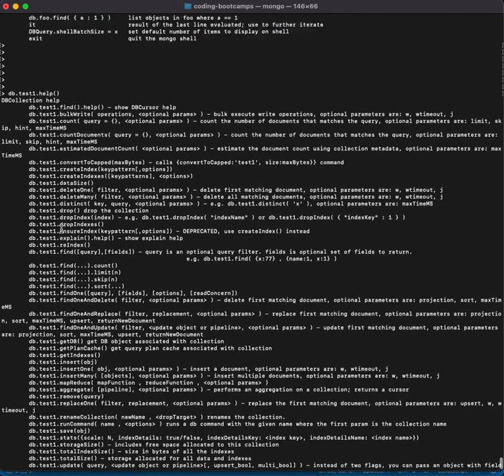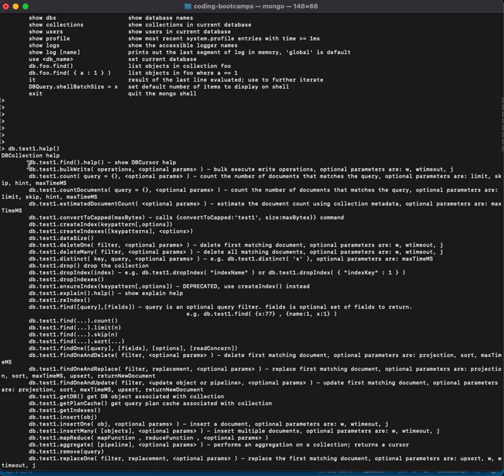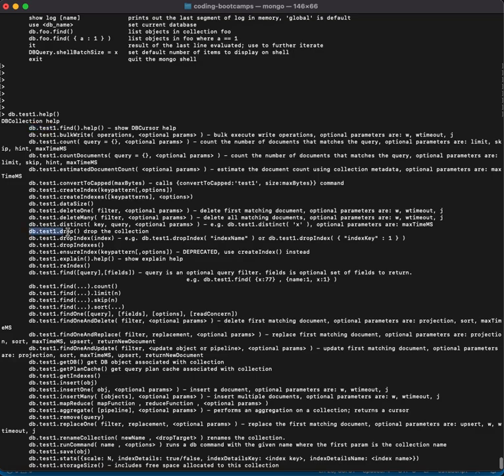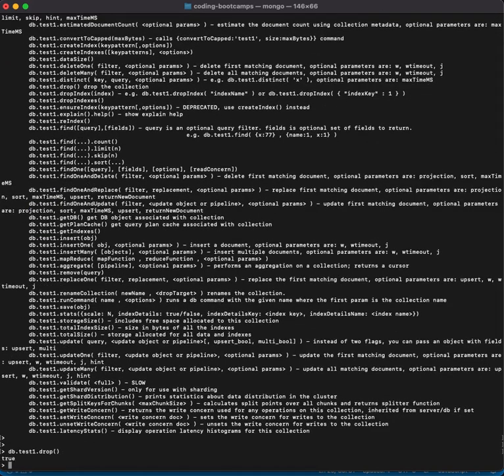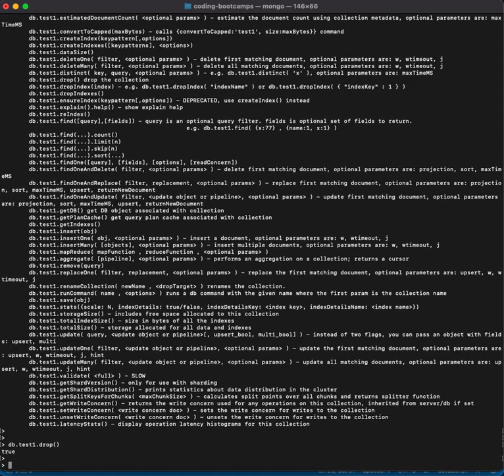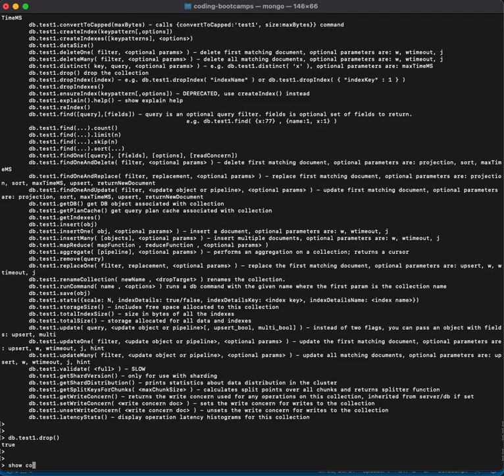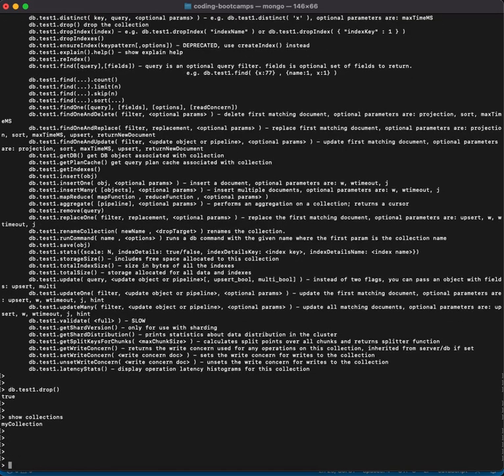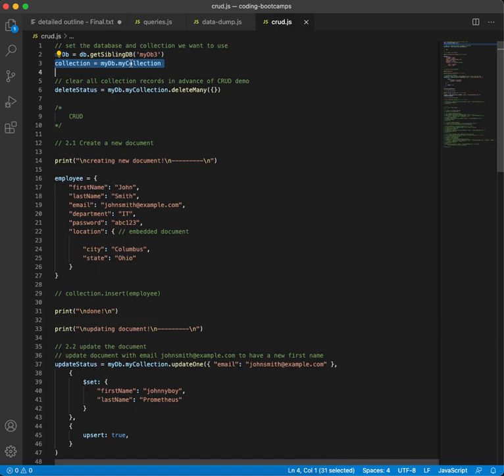NoSQL and MongoDB Database Basics: Session 7.2 - Drop Collection